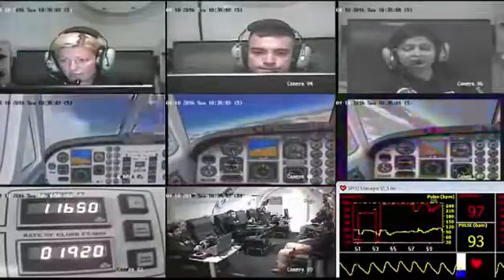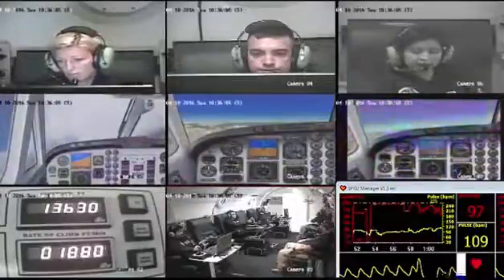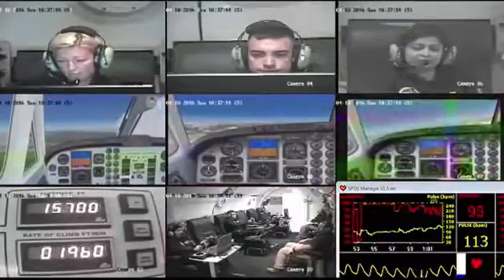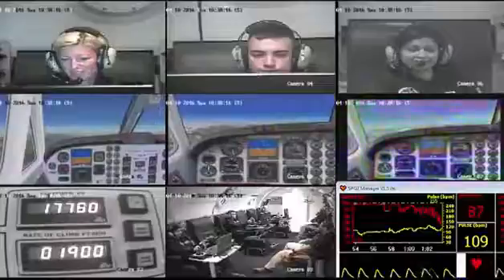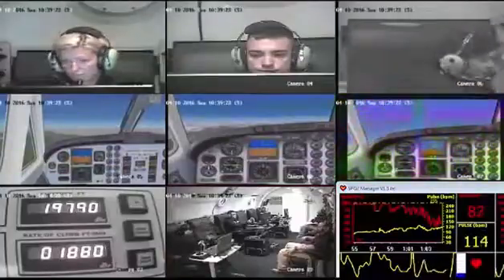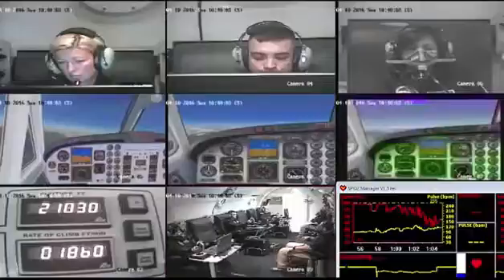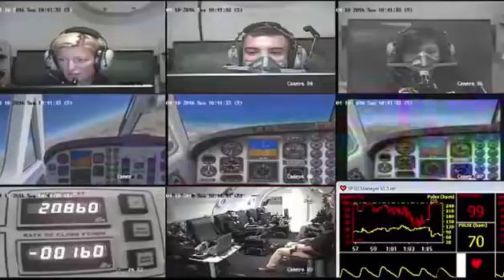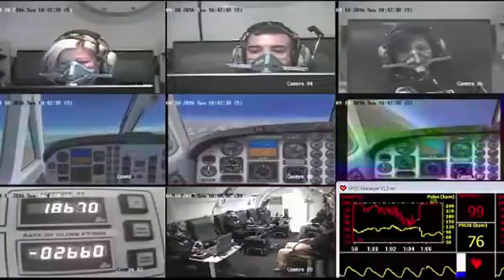Project PoSSUM Diversity of Hypoxia Sensations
Project PoSSUM Scientist-Astronaut Candidates are exposed to hypoxic environments at the Southern Aeromedical Institute (SAMI) before receiving spacesuit training. Candidates here exhibit a multitude of symptoms during simulated flight.